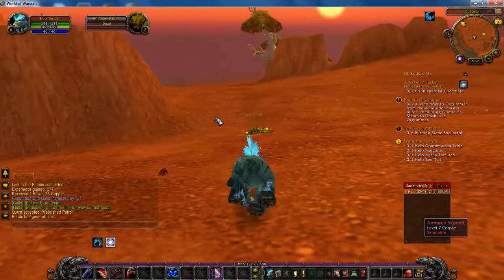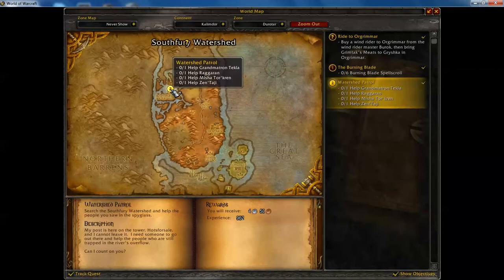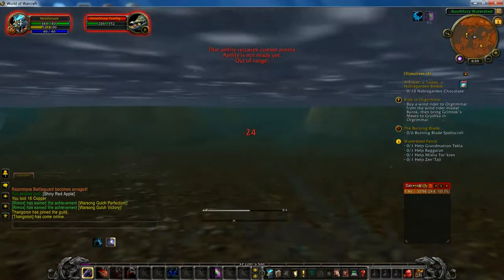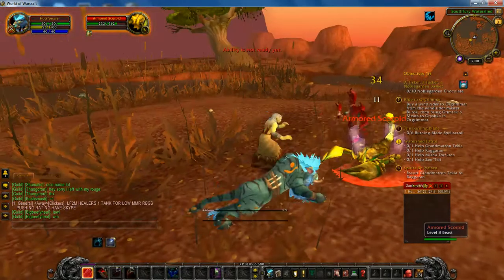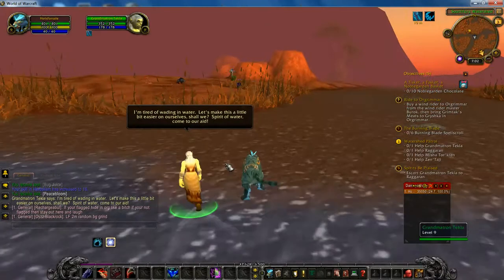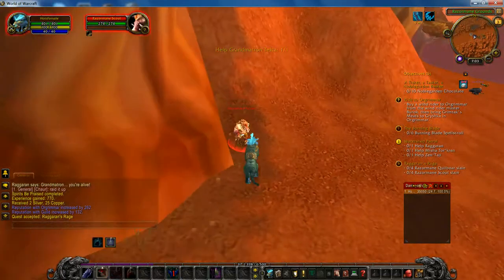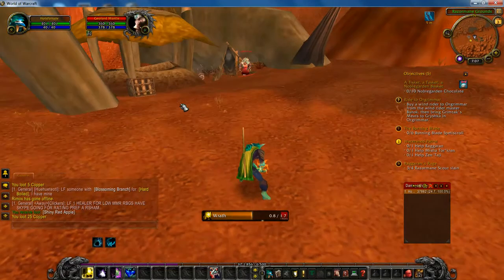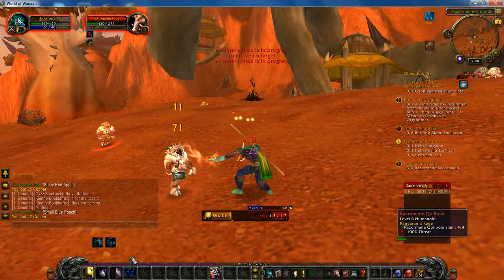Troll Druid Leveling part 6 (WoW)